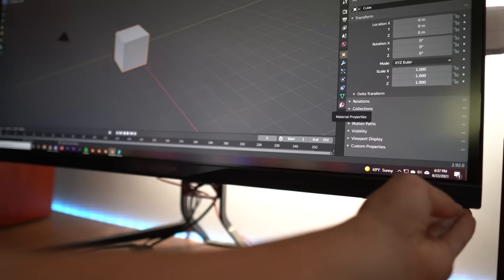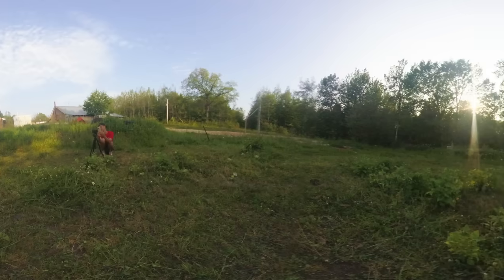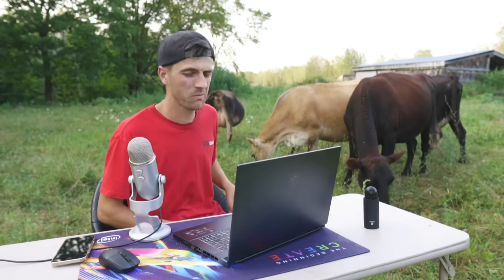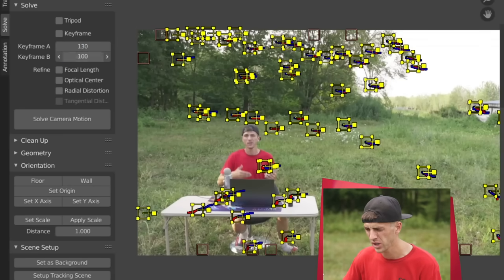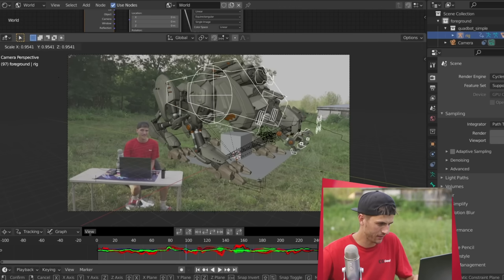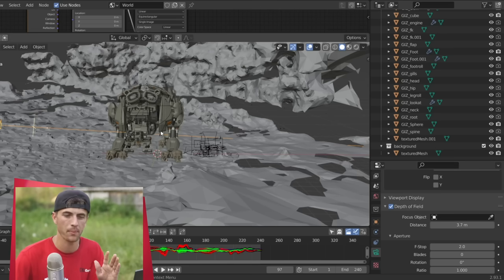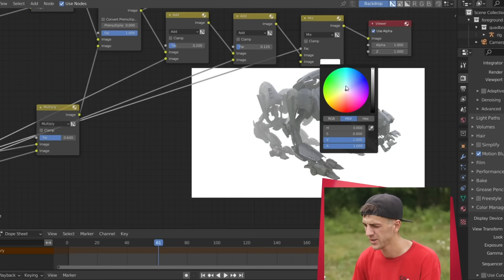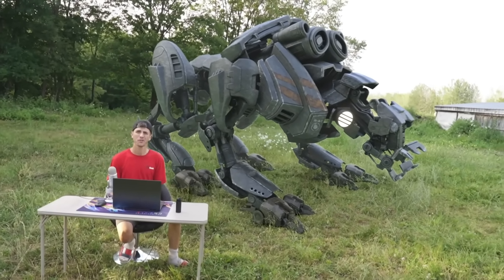Yes.. VFX is THIS Easy (Blender Tutorial)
CGI.. VFX.. its fast and easy nowadays!

360 Camera!
Lidar Scanner iPhone